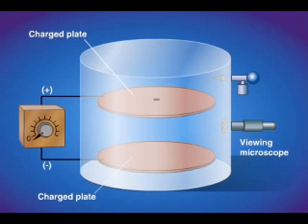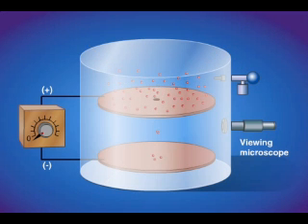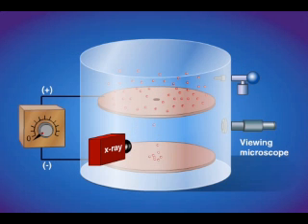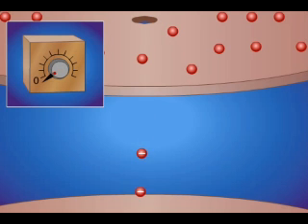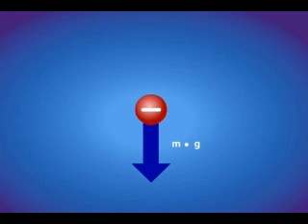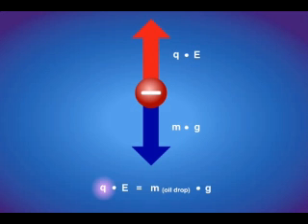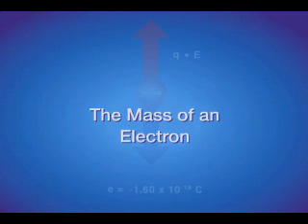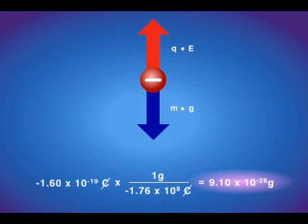Millikan Oil Drop